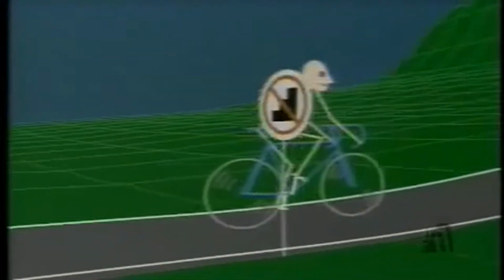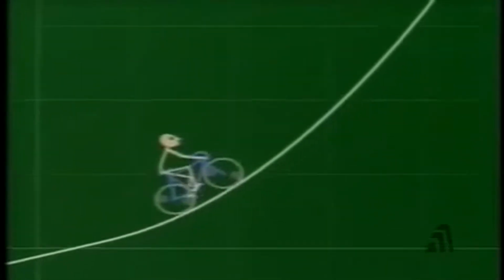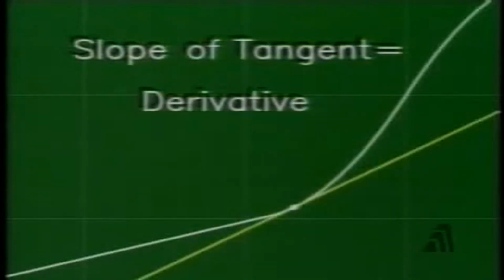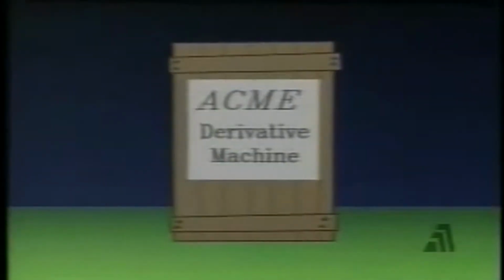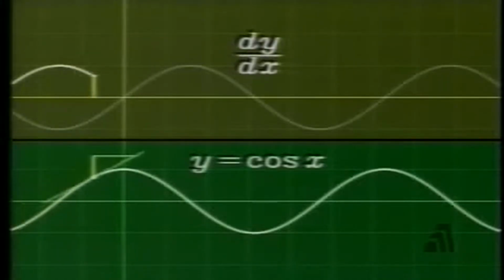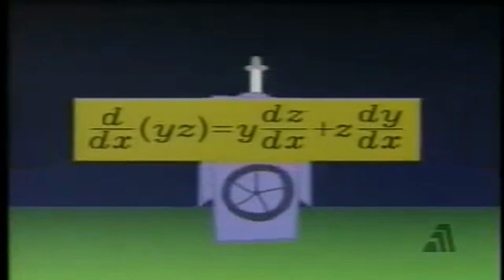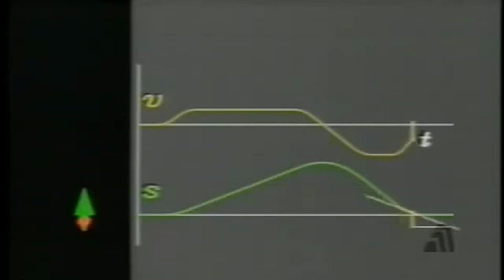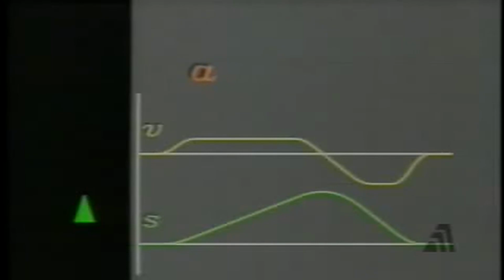Derivative By Animations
| Derivative By Animations | Math Mentor | Pratap KashidPatil |